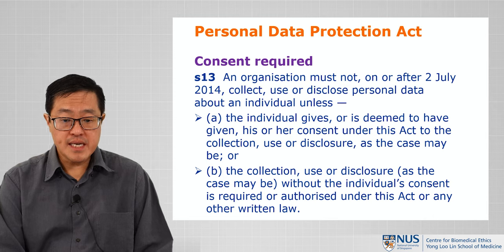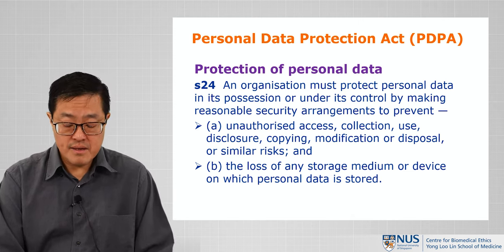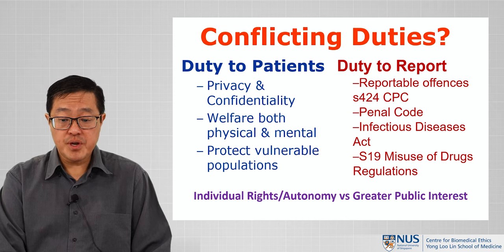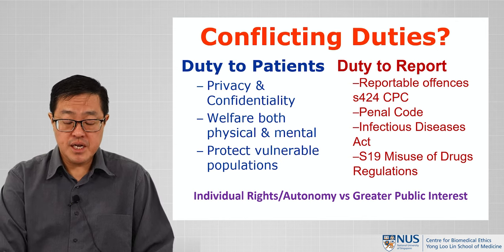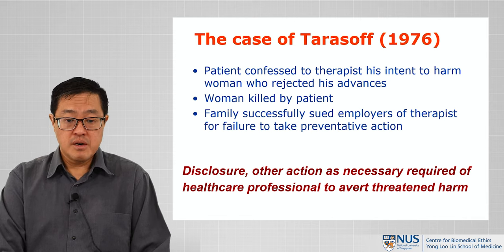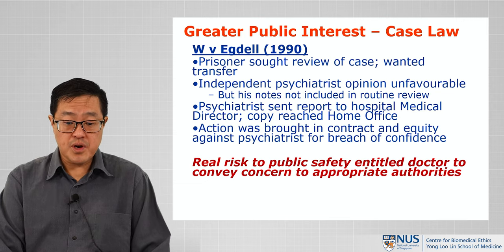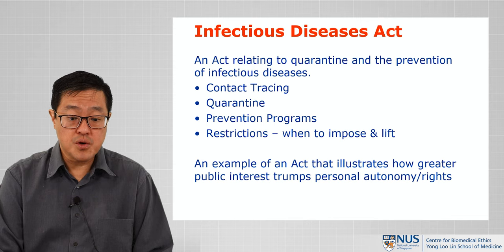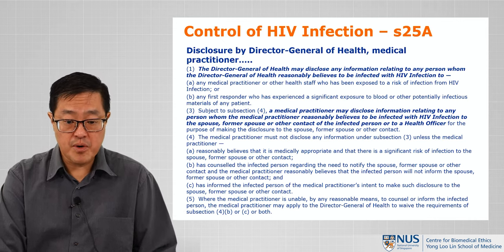Legal and Ethical Issues in Mandatory Reporting by Healthcare Professionals - Peter Loke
Next up in our CENTRES series of modules in Clinical Ethics beyond more commonly debated themes, Dr Peter Loke, Academic Associate ofthe NUS Centre for Biomedical Ethics, discusses "Reporting Requirements".

In the second video in a set of 3, Dr Loke tackles some of the broad ethical and legal tensions that stem from seemingly conflicting duties owed by doctors towards their patients on the one hand and the law on the other, in situations where they must mandatorily report certain information about their patients.

Some legislative materials discussed in the lecture:
1. Personal Data Protection Act 2012
2. Singapore Medical Council, _Ethical Code and Ethical Guidelines_ (2016 version), accessible